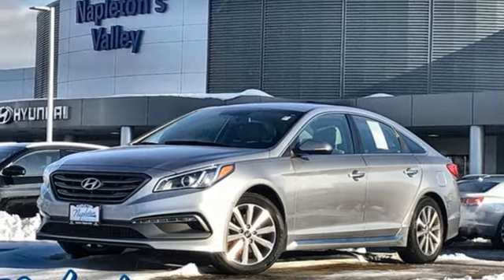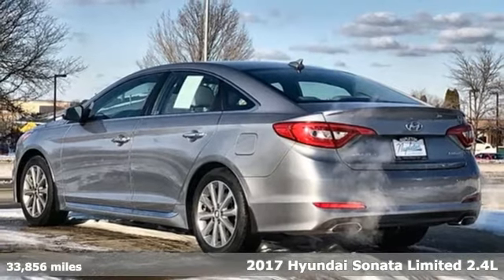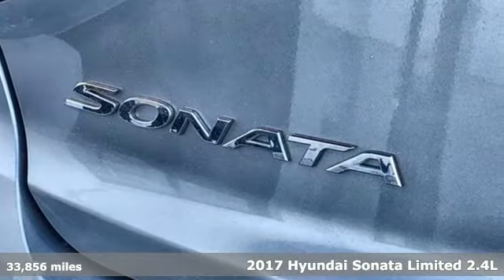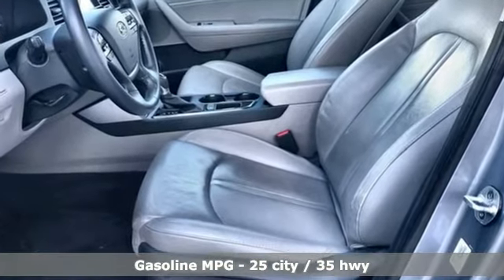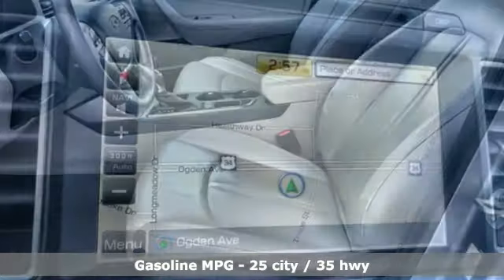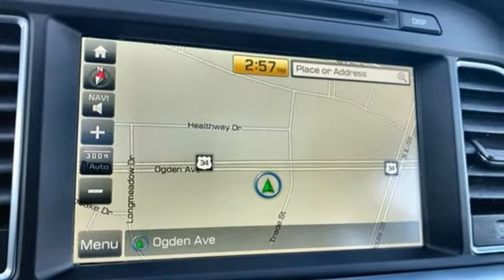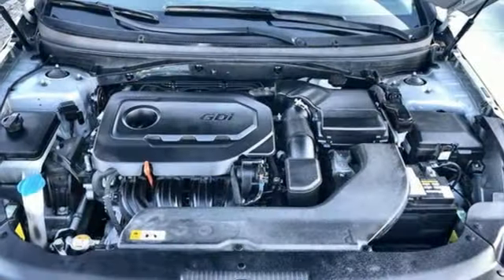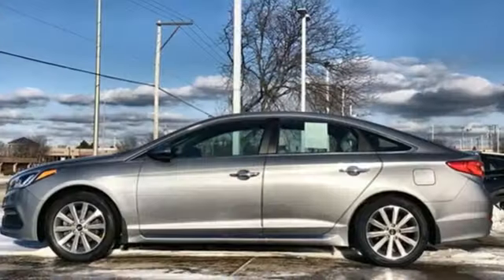Used 2017 Hyundai Sonata Aurora IL Chicago, IL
Year: 2017
Make: Hyundai
Model: Sonata
Trim: Limited
Engine: 2.4L I4 DGI DOHC 16V ULEV II 185hp
Transmission: 6-Speed Automatic with Shiftronic
Color: Gray
Interior: Gray
Mileage: 33856
Stock #: P13131
VIN: 5NPE34AFXHH487939
Hyundai Certified, Tech Package (3400$) :HID Headlights w/ Dynamic Bending Light, Navigation System w/ 8-inch Touchscreen DisplaybrInfinityA® Speakers w/ Sub woofer &Amplifier,Electroluminescent Gauges w/ 4.2-inch Color LCD Display,Integrated Memory System for Driver Seat & Side Mirrors, Ventilated Front SeatsbrHeated Rear Seats, Rear Side Window Sunshades, Sirius XM, brPower Sunroof, LED Taillights, Proximity Key Entry, Power Seats, Apple Car Play, Android Auto, Bluetooth, Bluelink, Leather Interior, Heated Seats.brbrClean CARFAX. 25/35 City/Highway MPGbrbrNapleton's Valley Hyundai also offers the highest quality certified and pre-owned vehicles and represent the best value around! Come experience a friendly, comfortable shopping experience with no pressure. Our all-new staff is dedicated to the highest customer service in sales, parts and service departments. We have over 50 loaner vehicles and offer free carwashes for life! All of our pre-driven vehicles undergo a complete, thorough inspection and if we feel they meet our standards we then fully recondition and detail them to sell to our valued customers. Awards:br * 2017 KBB.com 10 Most Awarded Cars * 2017 KBB.com Best Family Sedans * 2017 KBB.com 10 Most Comfortable Cars Under $30,000 * 2017 KBB.com 10 Best Sedans Under $25,000 * 2017 KBB.com 10 Most Awarded BrandsbrbrThis dealer group has 58+ stores and is committed to the highest service. We have served all of Chicagoland including Aurora, Naperville, Yorkville, Sandwich, Plainfield, Joliet, Orland Park, Tinley Park, Palos, Oak Brook, Hinsdale, Lombard, Schaumburg, Palatine, Barrington, Elgin, Wheaton, Lisle, Bollingbrook, Elmhurst, Oak Park, Chicago, Norridge, Evanston, Northbrook, Winnetka, Wilmette, Kenilworth, Glencoe, Highland Park, Lake Forest, Lake Bluff and anywhere in the United States For Over 30 Years! 1 Block South of Fox Valley Mall west of Rt. 59 on Ogden Ave.

Address:
4333 Ogden Ave